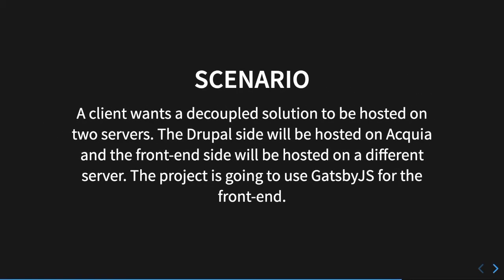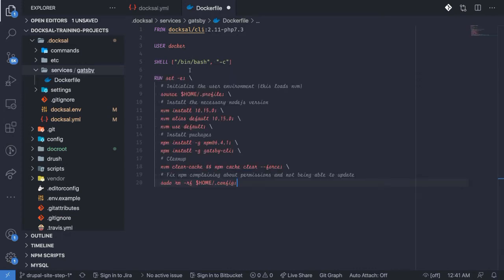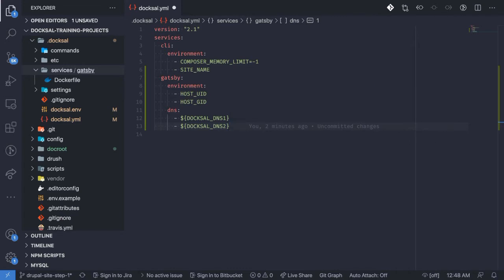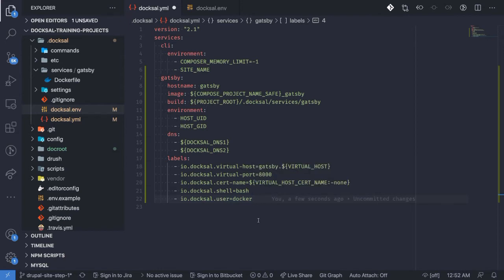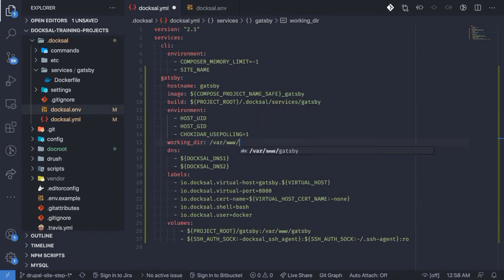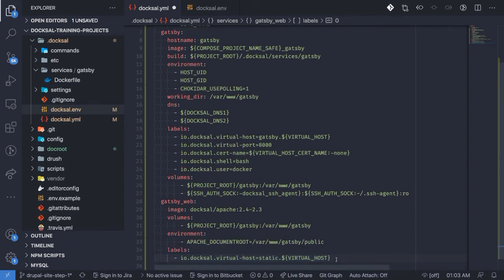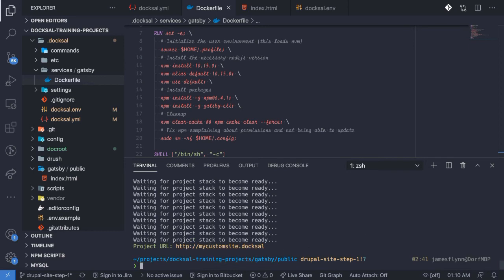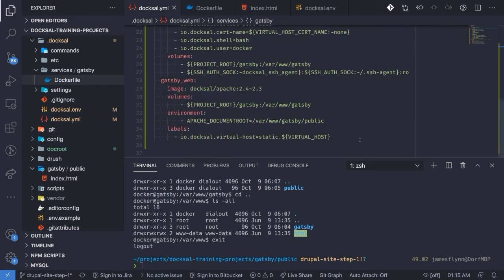Let's Learn Docksal Part 11: Advanced Customization Project 3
In part 11 of our Let's Learn Docksal series, we're getting deep into the world of customization.  In this project we're going to simulate a truly decoupled environment. In this case we'll be using Drupal as the back end, a NodeJS application (React, Gatsby, or something else) on the front end, and a separate Apache server to serve the final, built project.  All of this within a single Docksal application.  Ready to get started?  Press Play!